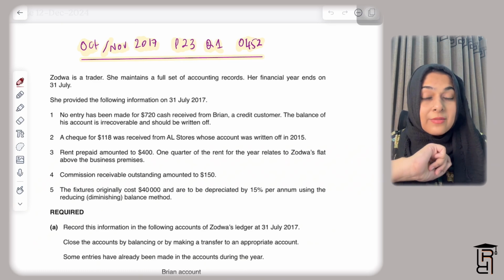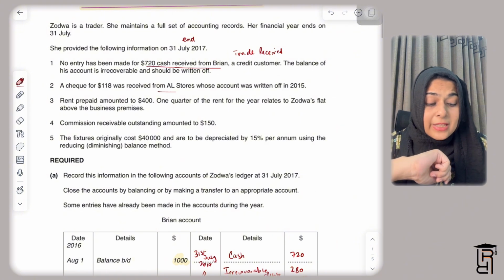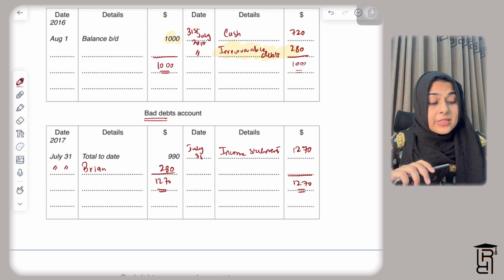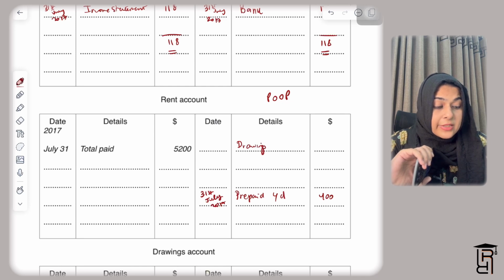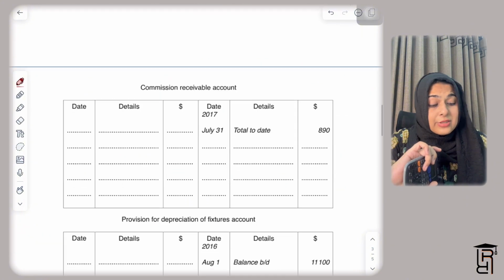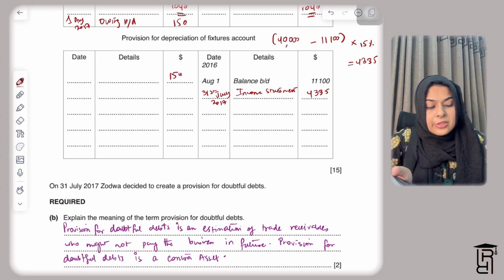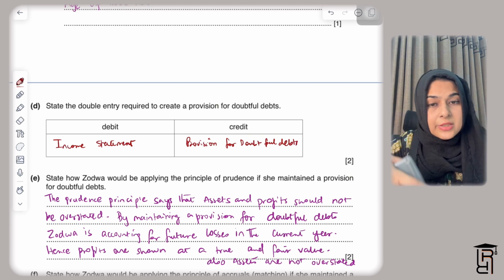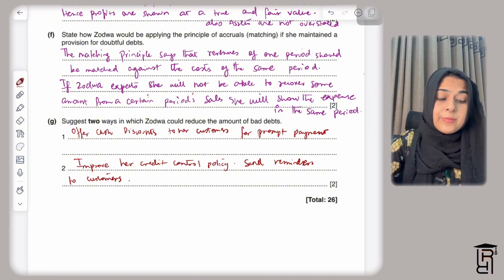O level | IGCSE Accounting | O/N 2017 P23 Q1 | closing entries in T accounts